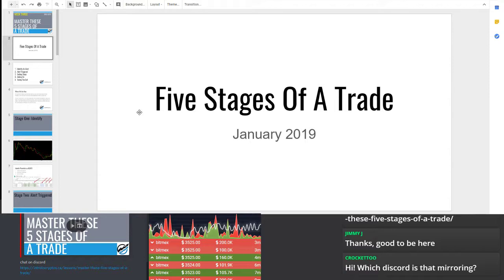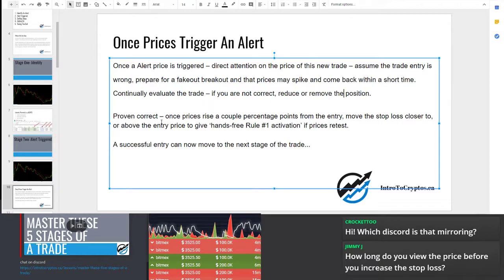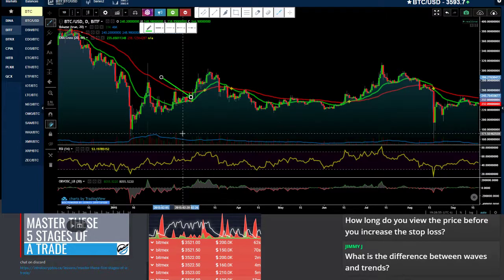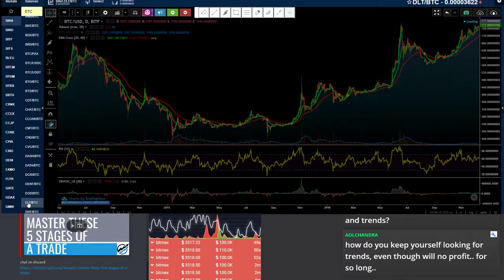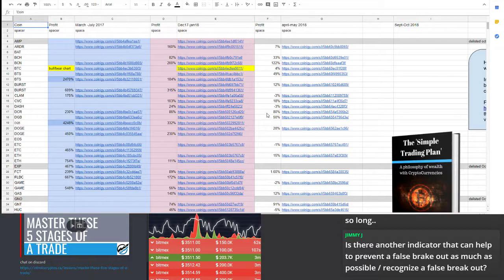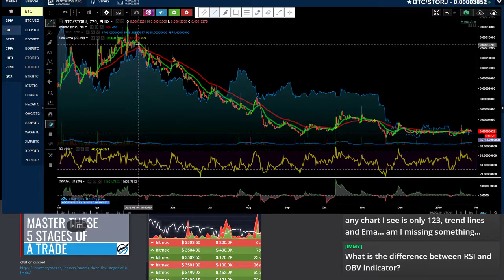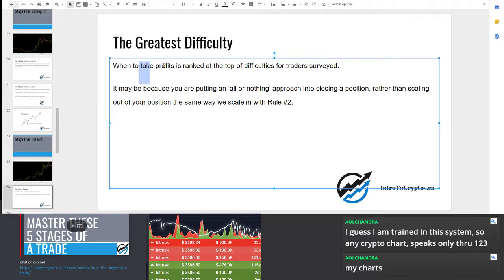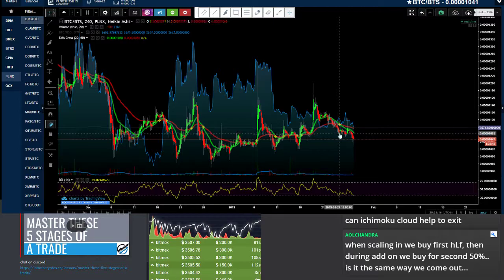Master These 5 Stages Of A Trade - Week Three